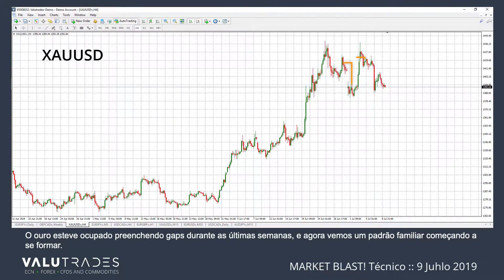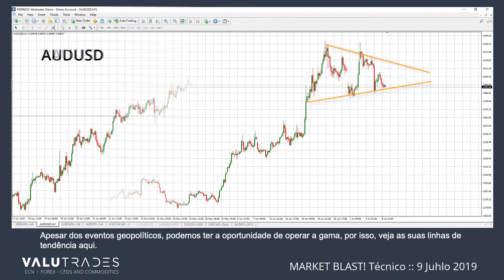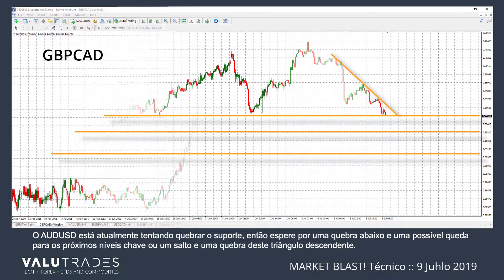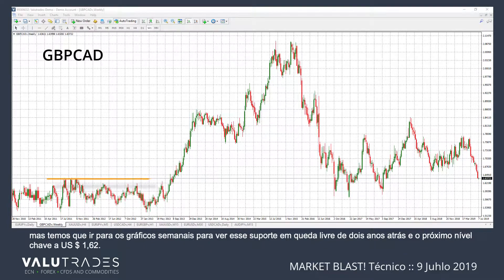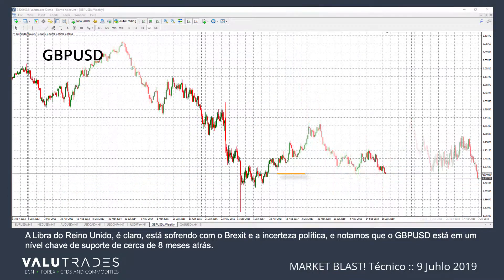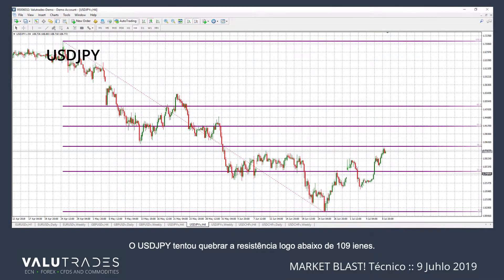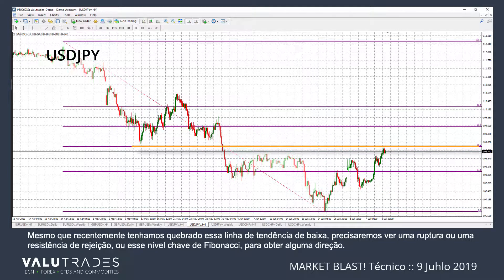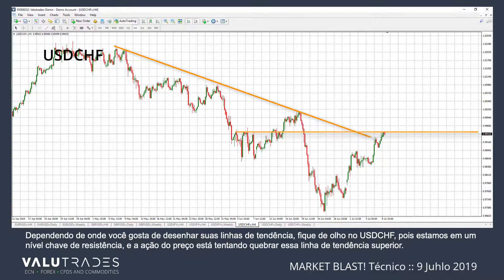Valutrades Market Blast Técnico 9 Julho 2019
Seja bem-vindo ao Market Blast Técnico desta semana, onde veremos o Ouro (XAUUSD), GBPCAD, USDJPY, AUDUSD e GBPUSD.

O ouro esteve ocupado preenchendo gaps durante as últimas semanas, e agora vemos um padrão familiar começando a se formar.

Apesar dos eventos geopolíticos, podemos ter a oportunidade de operar a gama, por isso, veja as suas linhas de tendência aqui.

O AUDUSD está atualmente tentando quebrar o suporte, então espere por uma quebra abaixo e uma possível queda para os próximos níveis chave ou um salto e uma quebra deste triângulo descendente.

Se você viu o vídeo de ontem, prometemos analisar o GBPCAD de um ponto de vista técnico mas temos que ir para os gráficos semanais para ver esse suporte em queda livre de dois anos atrás e o próximo nível chave a US $ 1,62.

A Libra do Reino Unido, é claro, está sofrendo com o Brexit e a incerteza política, e notamos que o GBPUSD está em um nível chave de suporte de cerca de 8 meses atrás.

Se GBPUSD quebrar isso, ainda temos espaço para cair.

O USDJPY tentou quebrar a resistência logo abaixo de 109 ienes.

Mesmo que recentemente tenhamos quebrado essa linha de tendência de baixa, precisaremos ver uma ruptura ou uma resistência de rejeição, ou esse nível chave de Fibonacci, para obter alguma direção.

Dependendo de onde você gosta de desenhar suas linhas de tendência, fique de olho no USDCHF, pois estamos em um nível chave de resistência, e a ação do preço está tentando quebrar essa linha de tendência superior.

Isso é  tudo por agora. Happy trading com a Valutrades e nos veremos na próxima semana.